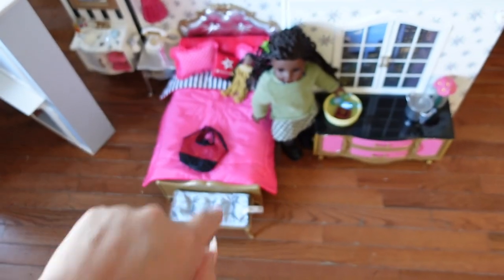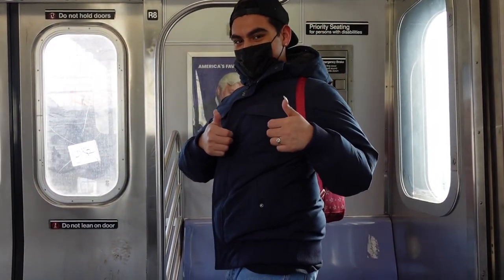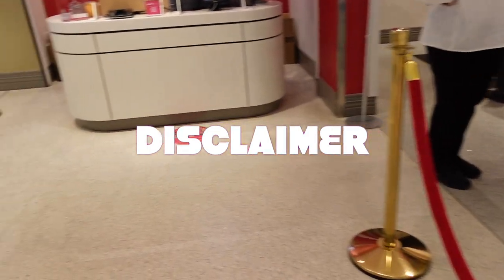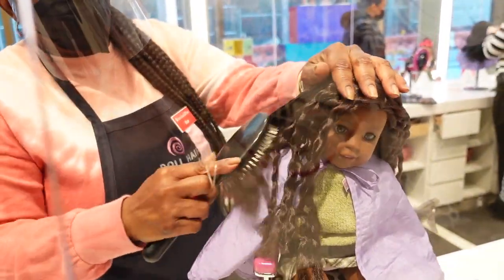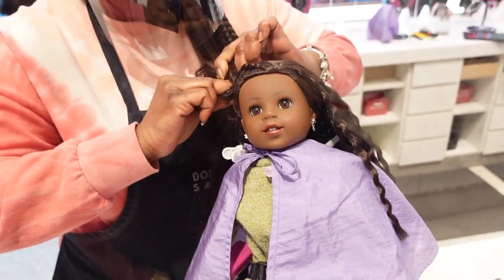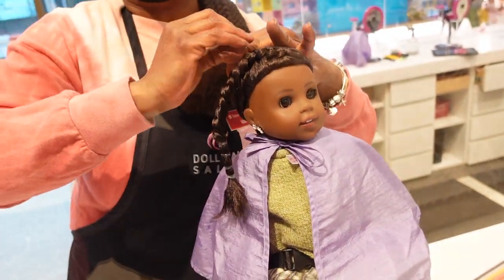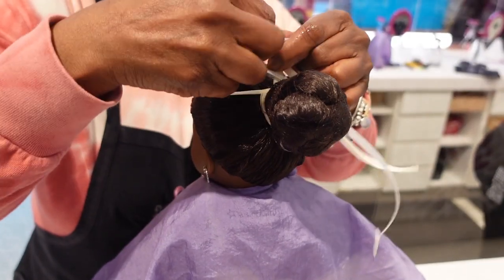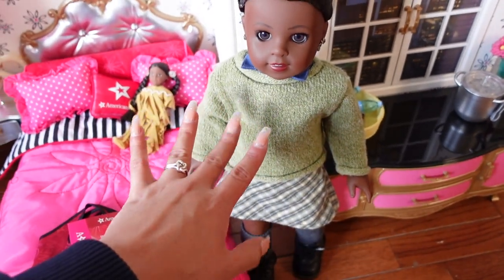Taking Out American Girl Doll Makena's Twists!!!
Hey you guys! Sorry this video was released and the end was cut off! Youtube didnt process the whole video! I hope you guys enjoy this video of me taking out American girl doll Makena’s twists! Let me know if you guys have any further questions and of course always drop ideas in the comments down below 🥰￼

- Kris

♪ Flowers (Prod. by Lukrembo)

This channel and all of its videos are not “directed to children” within the meaning of Title 16 C.F.R. §312.2, and are not intended for children under 13 years of age. The Doll Studio by Kris and its owner(s), agents, representatives and employees (collectively referred to as “Channel”) does not collect any information from children under 13 years of age and expressly denies permission to any third-party seeking to collect information from children under 13 years of age on behalf of Channel.